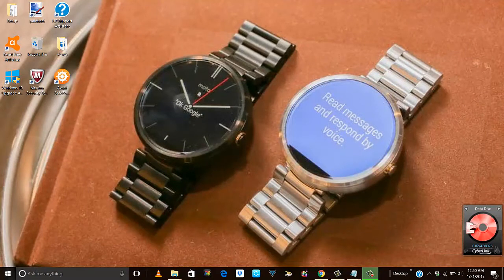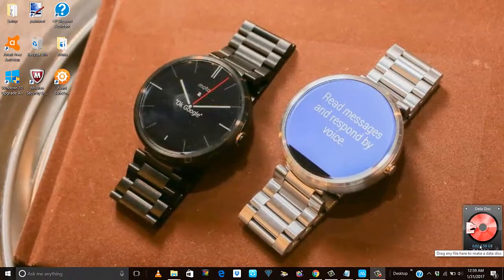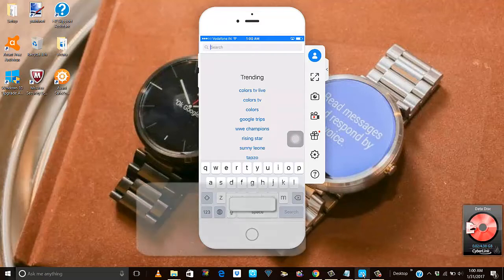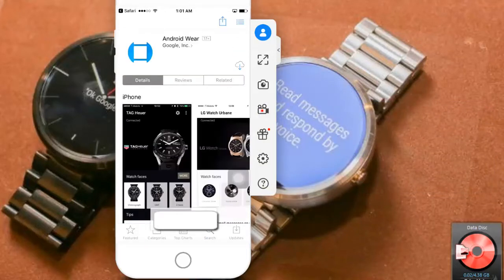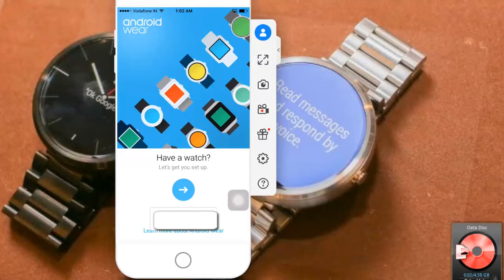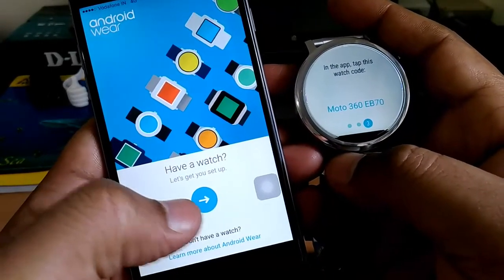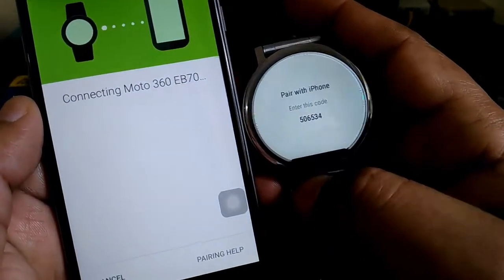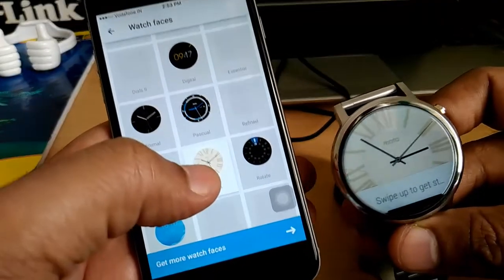How to pair Moto 360 2nd gen smart watch with iPhone or iOS devices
This video shows how to pair iPhone or an iOS device with Moto 360 2nd gen smart watch.

Viren.